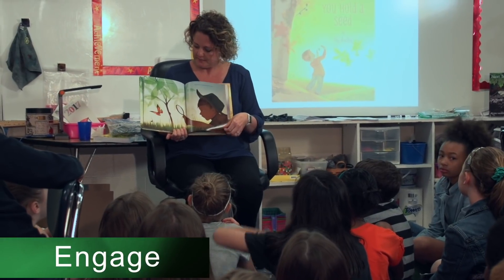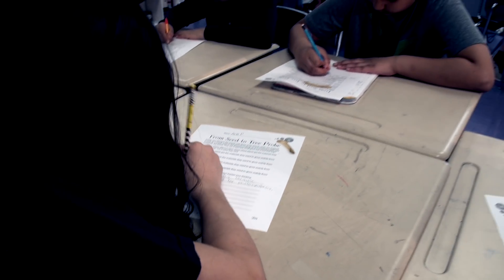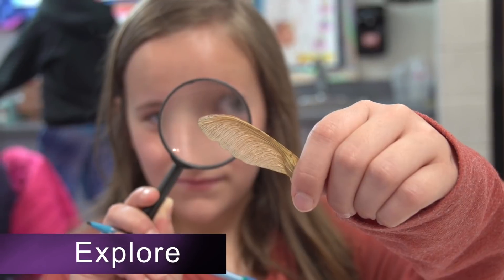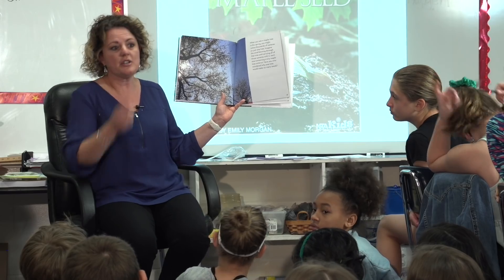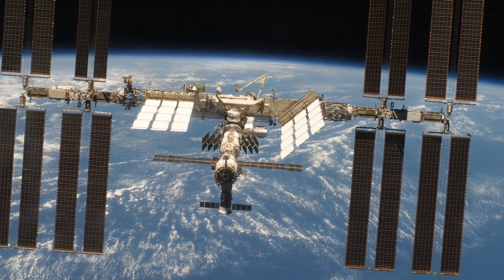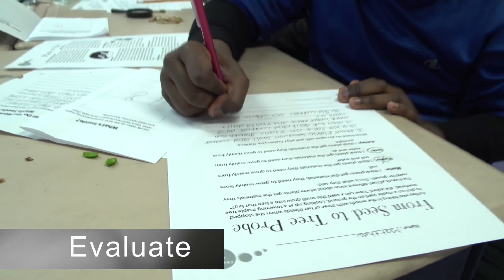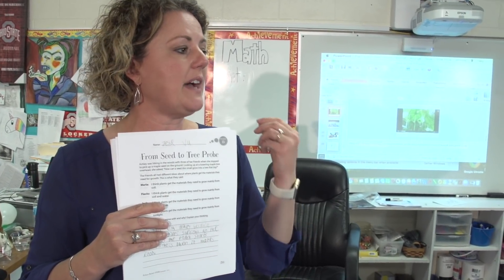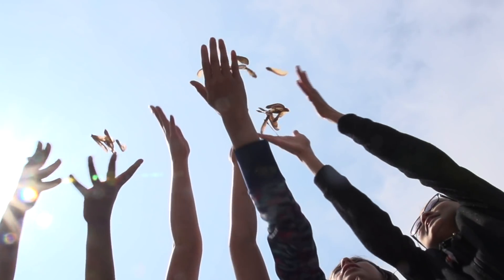Picture-Perfect STEM, Grades 3–5: Chapter 15—From Seed to Tree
Learn more and get your own copy about Picture-Perfect STEM Grades 3–5